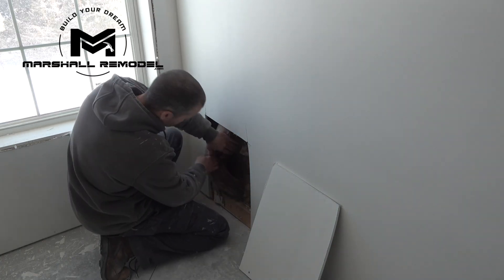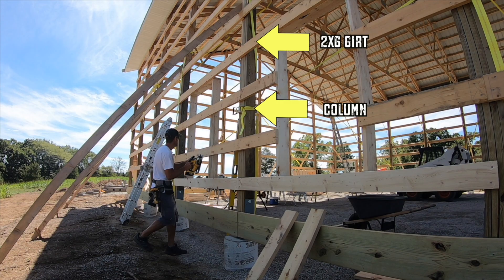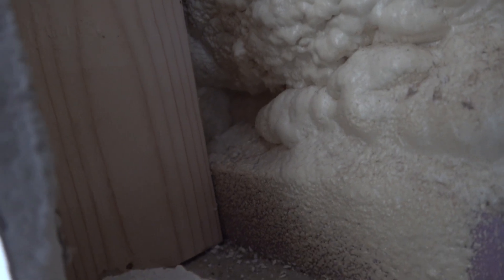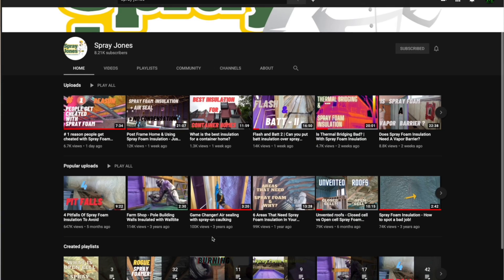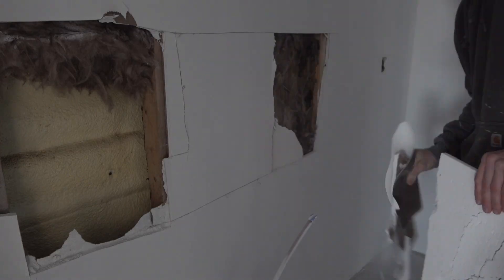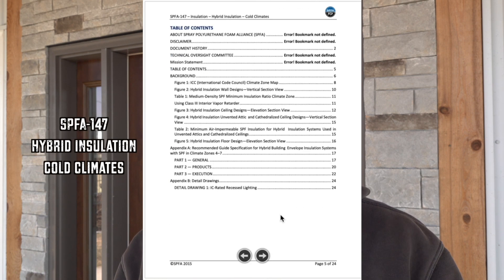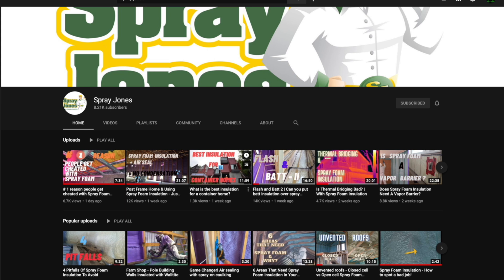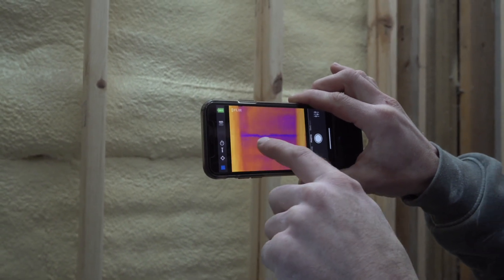Watch This Before You Insulate Your Home! | What Caused the Moisture Issue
The update everyone has been asking for!